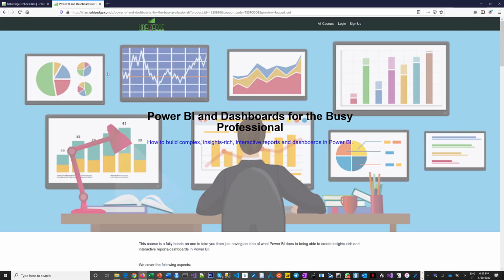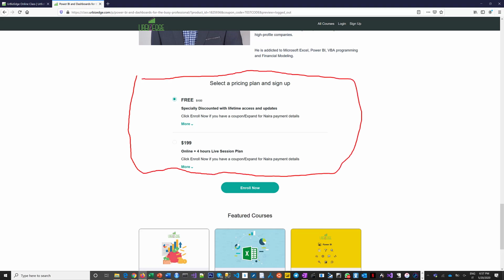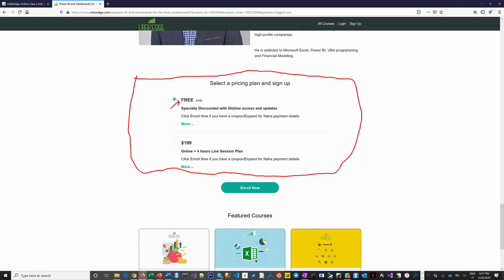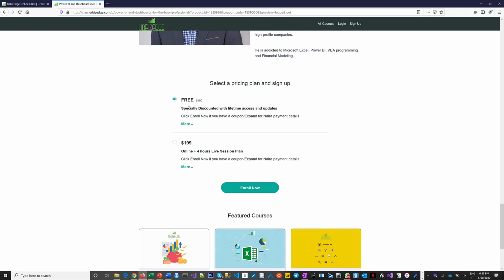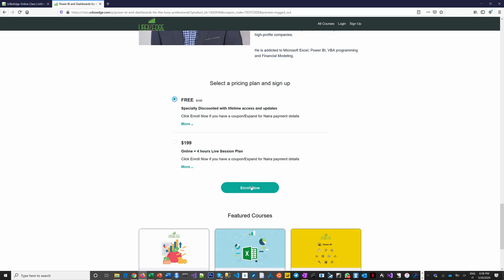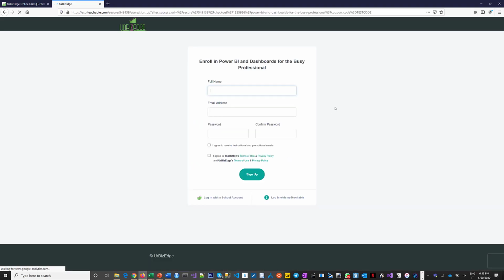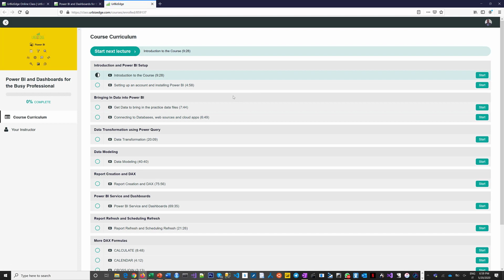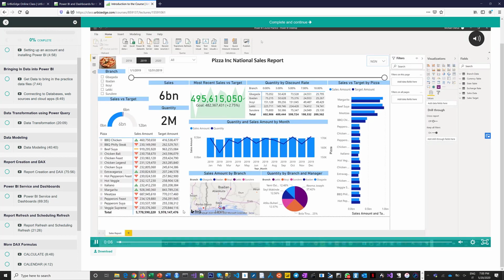UrBizEdge Online Course Registration and Activation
How to make use of our course platform and activate your course registration.